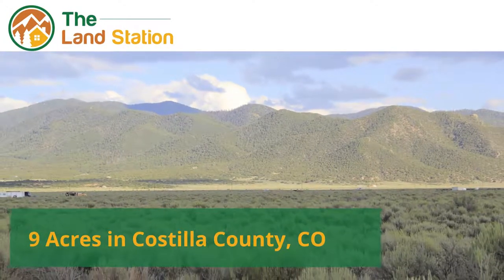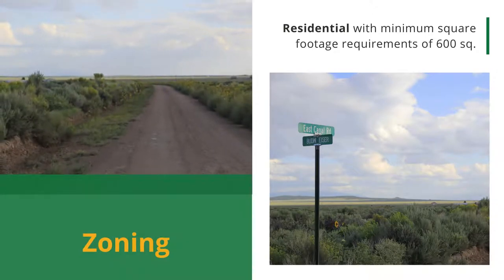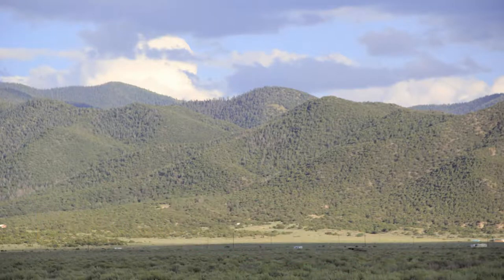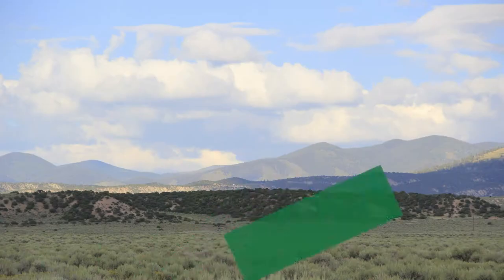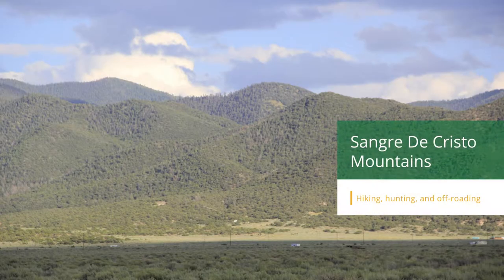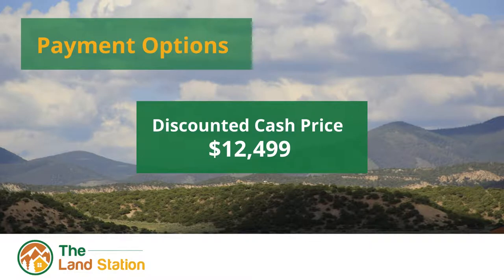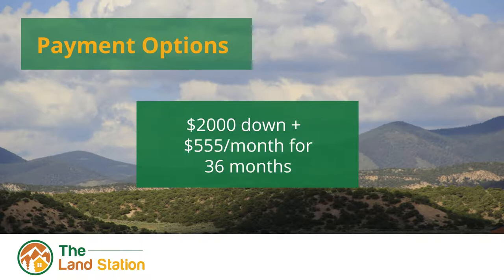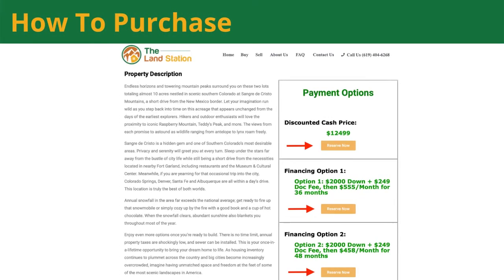9 Acres of Cheap Land in Costilla County, Colorado!!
Endless horizons and towering mountain peaks surround you on these two lots totaling almost 10 acres nestled in scenic southern Colorado at Sangre de Cristo Mountains, a short drive from the New Mexico border. Let your imagination run wild as you step back into time on this acreage that appears unchanged from the days of the earliest explorers. Hikers and outdoor enthusiasts will love the proximity to iconic Raspberry Mountain, Teddy’s Peak, and more. The views from each promise to astound as wildlife ranging from antelope to lynx roam freely.

Sangre de Cristo is a hidden gem and one of Southern Colorado’s most desirable areas. Privacy and serenity will greet you at every turn. Sleep under the stars far away from the bustle of city life while still being a short drive from the necessities located in nearby Fort Garland, including restaurants and the Museum & Cultural Center. Meanwhile, if you are yearning for that occasional trip into the city, Colorado Springs, Denver, Santa Fe and Albuquerque are all within a day’s drive. This location is truly the best of both worlds.

Annual snowfall in the area far exceeds the national average; get ready to fire up that snowmobile or simply cozy up by the fire with a good book and a cup of hot chocolate. When the snowfall clears, abundant sunshine also blankets you throughout most of the year.

Enjoy even more options once you’re ready to build. There is no time limit, annual property taxes are shockingly low, and sewer can be installed. This is your once-in-a-lifetime opportunity to bring your dream home to life. As housing inventory continues to plummet across the country and big cities become increasingly overcrowded, imagine having unmatched space and freedom at the feet of some of the most scenic landscapes in America.

This price includes both of the parcels together. Parcel 70603440 is 4.894 acres and parcel 70603450 is 4.391 acres totalling to 9.285 acres. Purchase both parcels together for a discounted price of $12,500 or each parcel individually for $6,999.

PRICING OPTIONS:

Discounted Cash Price: $12,499

FINANCING OPTIONS AVAILABLE:

Option 1: $2000 Down + $249 Doc Fee, then $555/Month for 36 months

Option 2: $2000 Down + $249 Doc Fee, then $458/Month for 48 months

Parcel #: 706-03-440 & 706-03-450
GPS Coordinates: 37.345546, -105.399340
Legal Description: Top Of The World Subdivision, Unit 05, Lots 120 & 121
Access: Dirt Road
Zoning: Residential
Acreage: 9.285
Terrain: Flat
Power: ½ mile away
Water: Would be well or cistern
Estimated Property Taxes: $202.40
HOA Fees: N/A